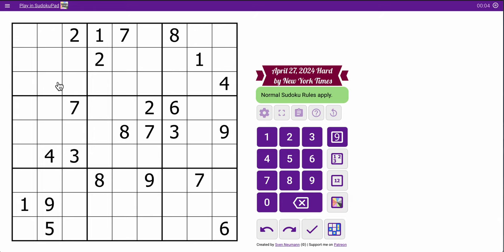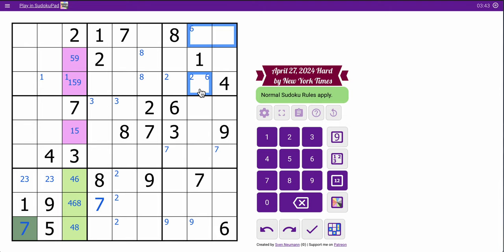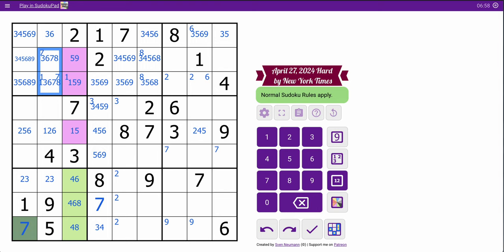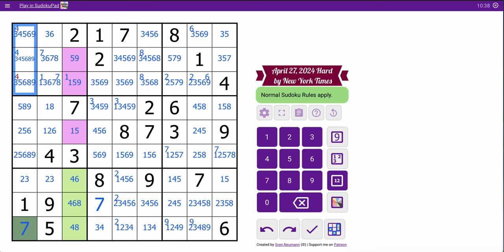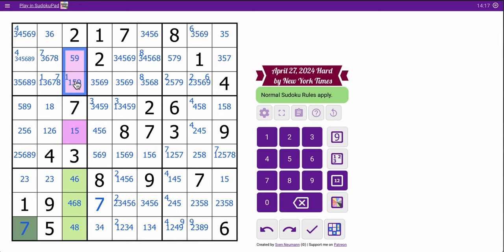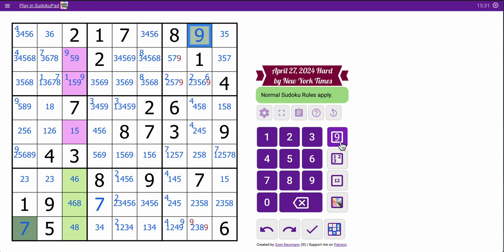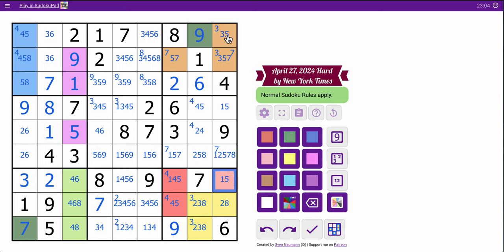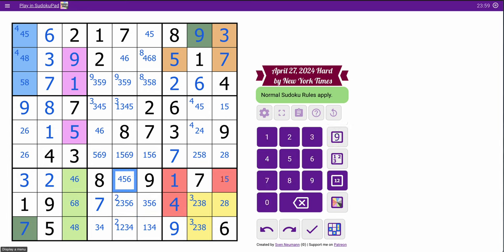Sudoku 2024 04 27 hard